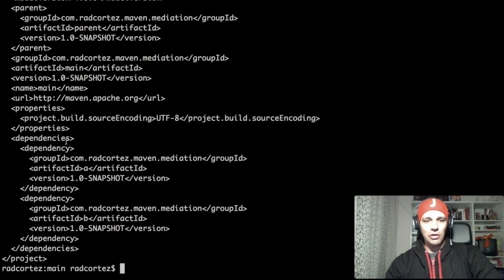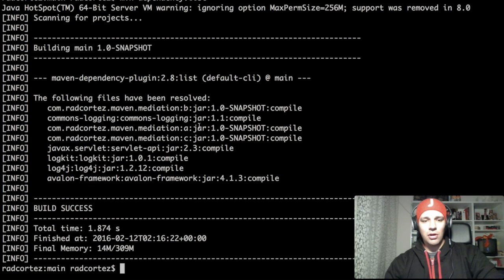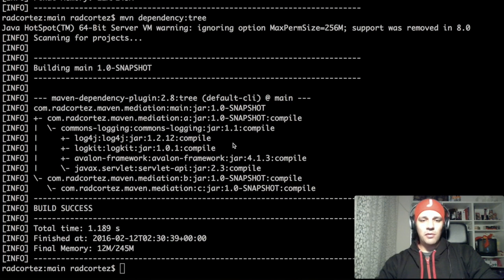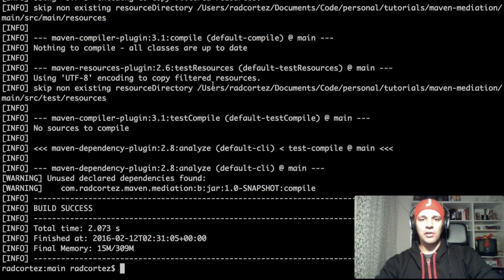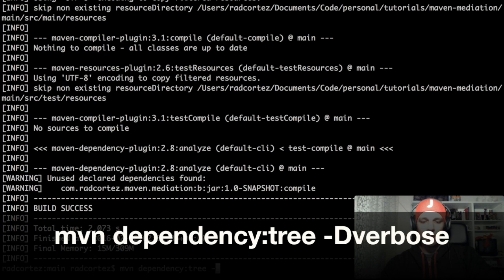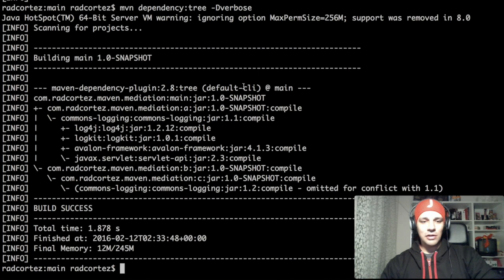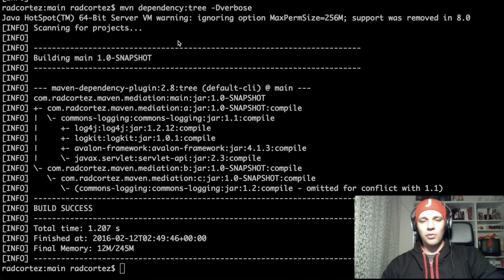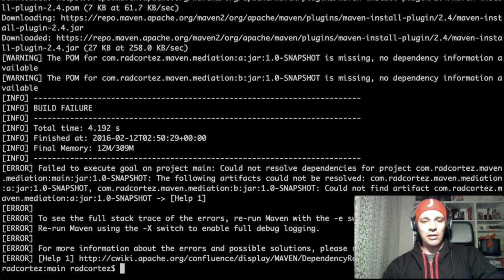Java Tip of the Week #6 - Maven Dependencies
The Java Tip of the Week, is a series of small videos that shows you useful Java tips. The #6 is about Maven Dependencies.

This is a demo of some of the commands that you can use to fix some of the most common Maven problems and pitfalls.